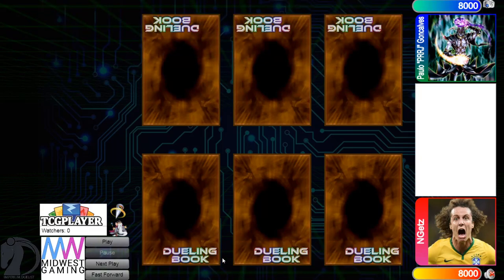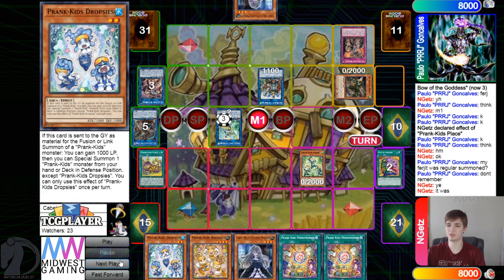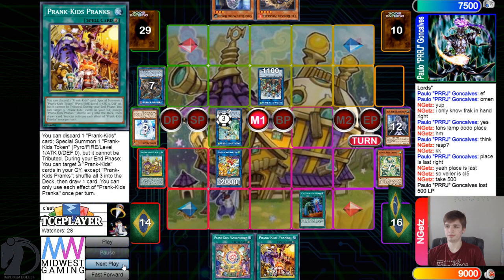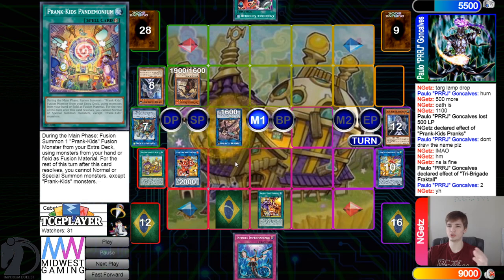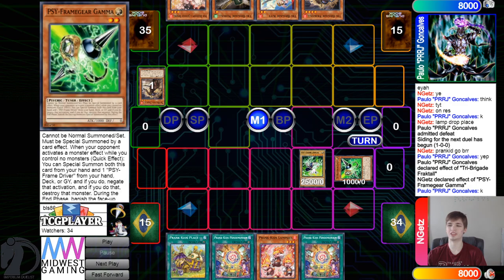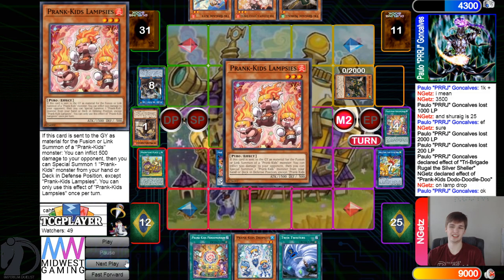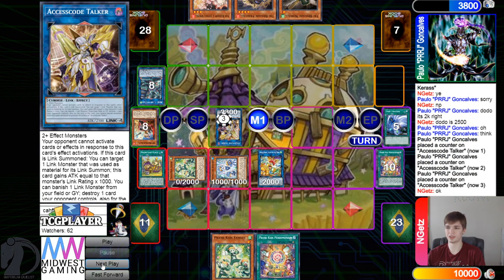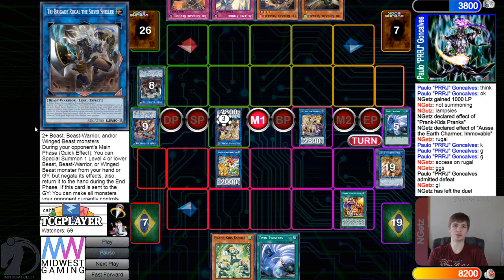LCS Round 5 Tri-Brigade Vs Prank-Kids Yu-Gi-Oh! 2021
To Help Support me!

*Channel Members*
Level 2’s -
Pyromanix
KC Johnson
Soloryo

Level 1’s -
Nathan Yosores
The LSSJBroly
Grant Eudy
Hoakisol
Archfiend
V P
ZhaVioRxGFX
AMV KINGDOM mv
copewk
Joey Alemania
Anwar Romero
AiS the Fisherman
Keith Siggers
Mazen Hasan
dotKuro
Nook
Bill Nye
Xvhalk3rieX
alphalan
alex zhang
Belfort Morel
Mateus Silva
Chaz Blanks
Leo
Simon Diebolt
stone*wizard
DeanOOR 93
YuGiToad
Oh Ish Waddup
goopseason
soloryo